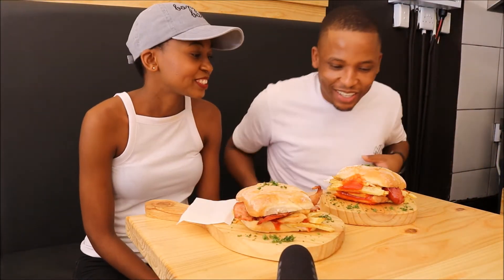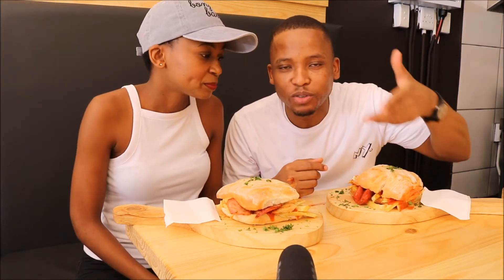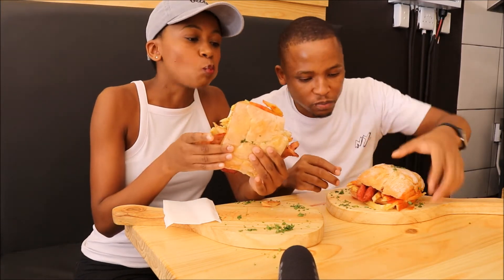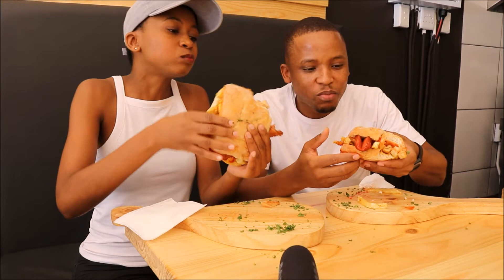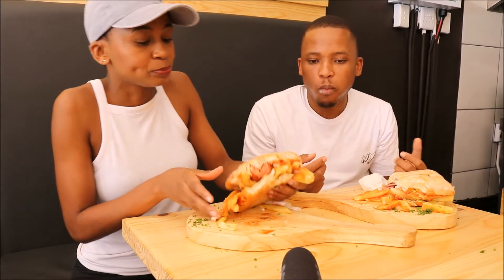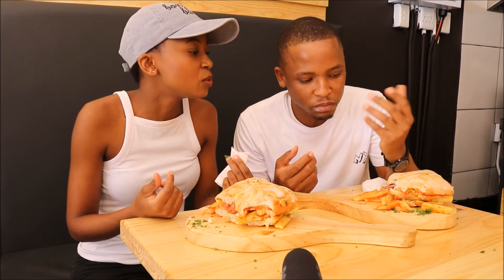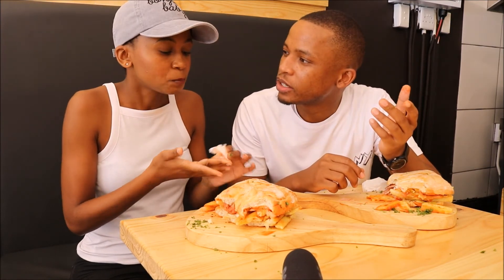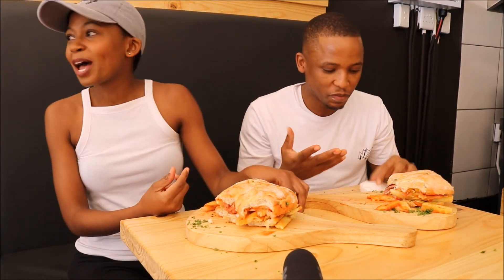Eh JO! VLOG: Kota Kings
We visited Kota Kings, a South African based restaurant founded by two young entrepreneurs, Tankiso Makwela and Loyiso Bikitsha, to check out their own twist on a traditional kota.

A traditional Kota, also known as sphatlho, is a quarter of a loaf of white bread, hollowed out and filled with mango achaar (a mixture of mangos, Indian spices and chillies) as well as potato chips (the soft chunky type).

You can also include extras like cheese, Russian or Vienna sausage, eggs and cold meats like polony. It’s typically topped with sauces such as tomato sauce, mustard or chilli sauce.

Shout out to Kota Kings for letting us invade their space. Do visit their restaurant at 94 Juta Street, Braamfontein, their kotas are legendary!